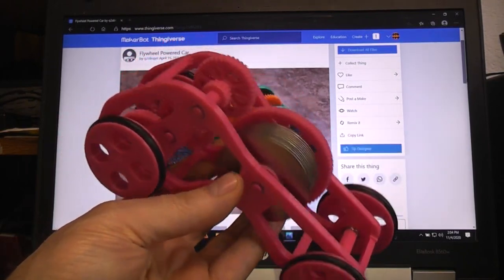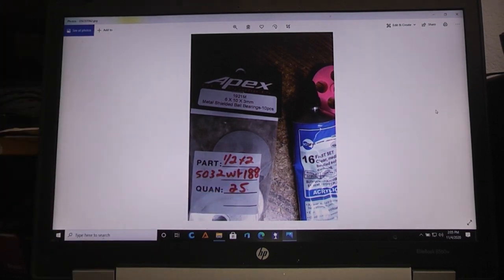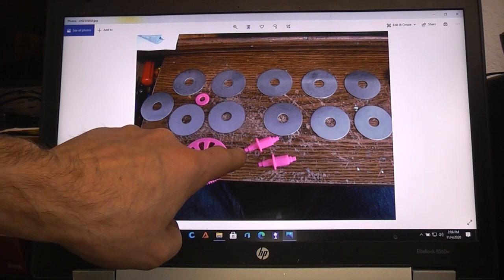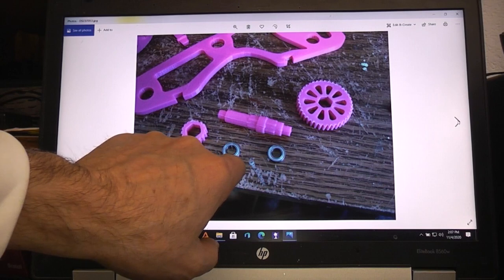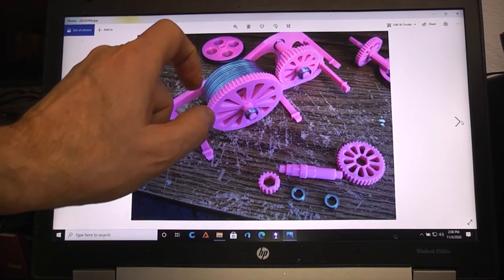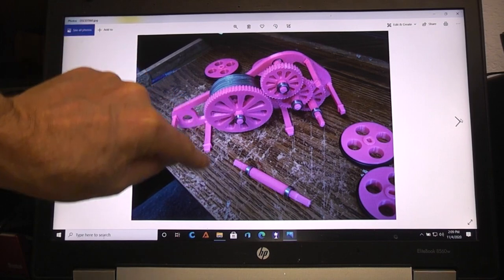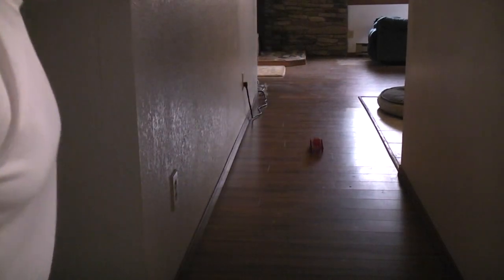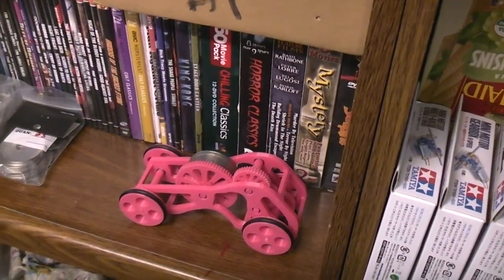3d printed flywheel powered vehicle. remix from thing-i-verse.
Here is a fun little car you can 3d print that is powered by a flywheel. You will need some "10 or more" 2 inch washers with 1/2 inch holes and 10 bearings 6X10X3 mm. I bought both the washers and bearing off ebay.
Here is a link to the thing-i-verse stl files and pictures.
check out my you tube Robothut channel for more projects and toys.